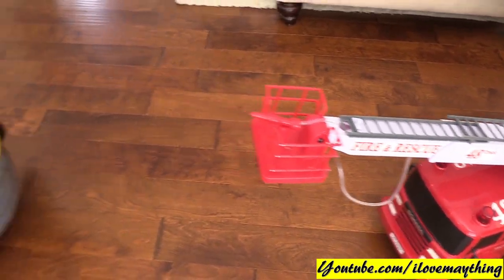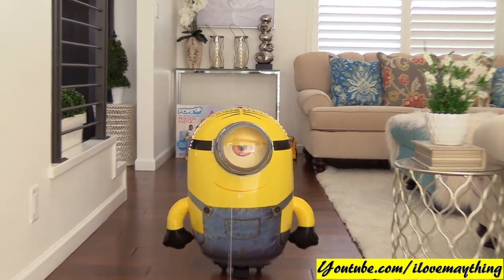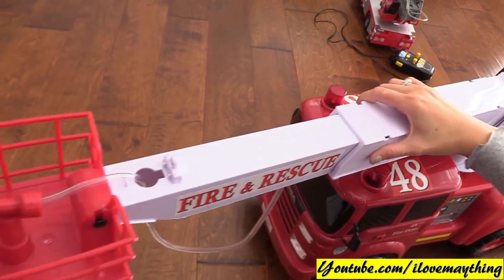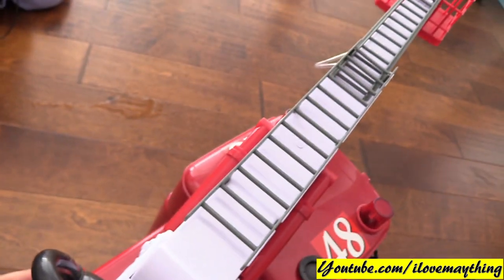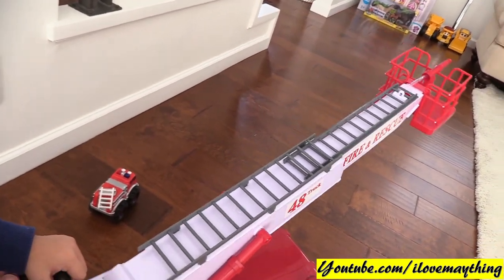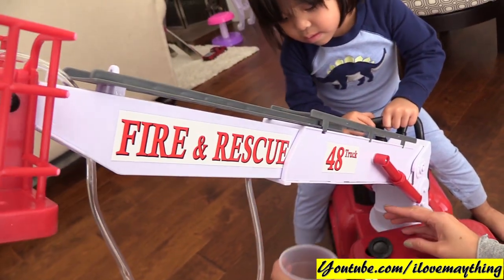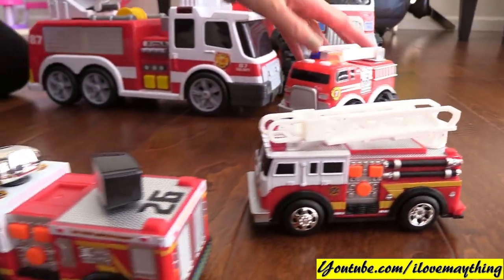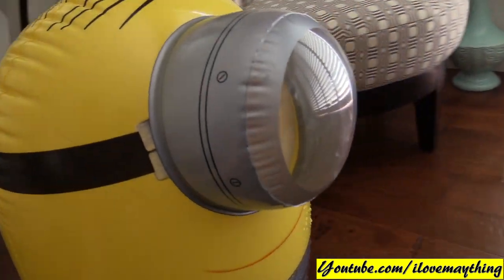Fire Truck Toys Playtime! Battery Operated Ride-On Fire Truck that Shoots Water! Toy Review Channel